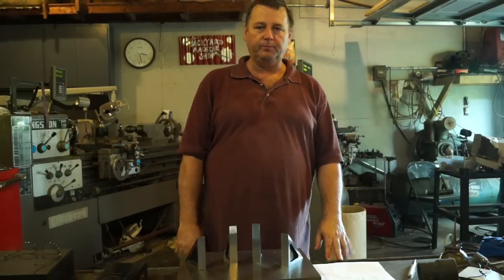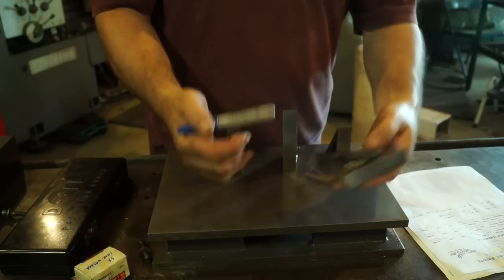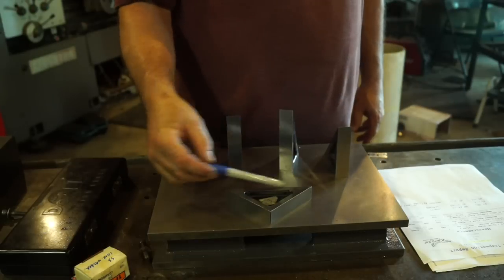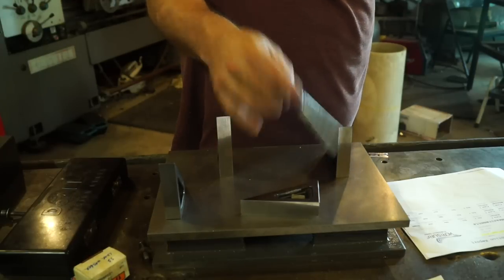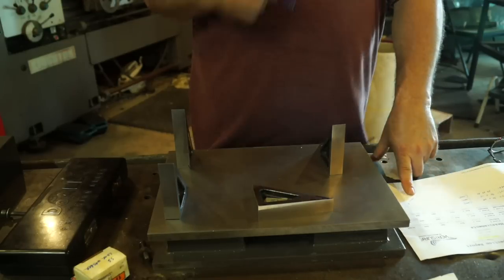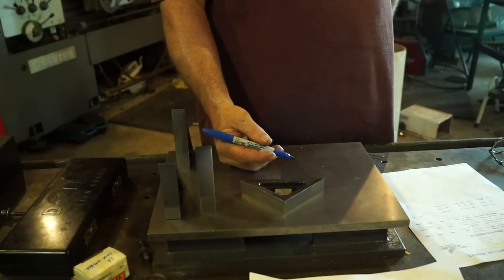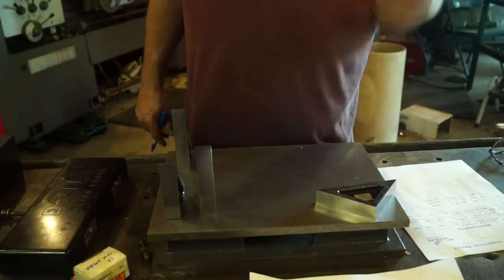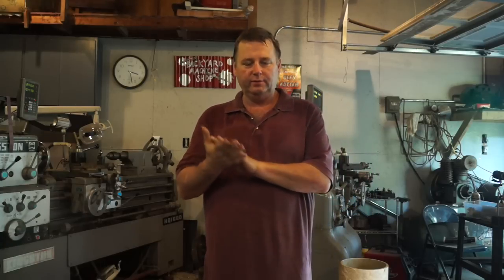Angles and Squares #6 (CMM Results)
In this video I go over the resukts from the CMM inspection.